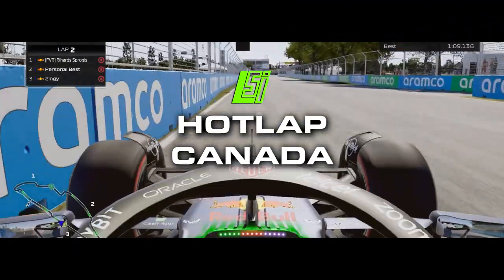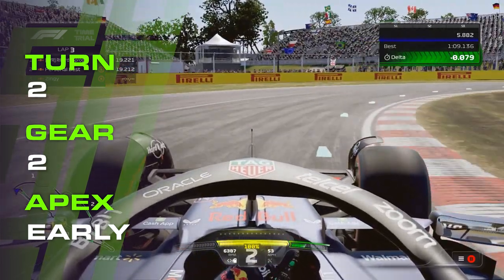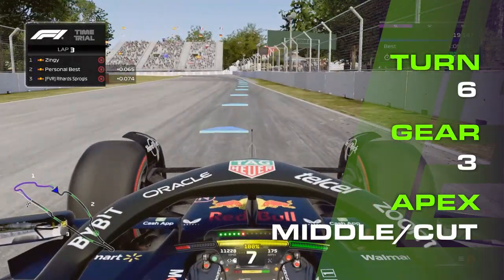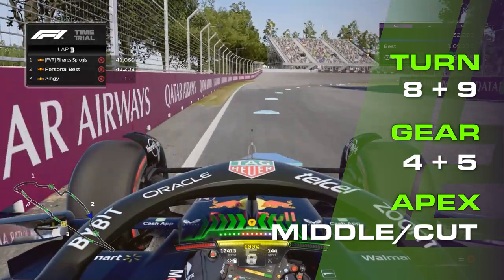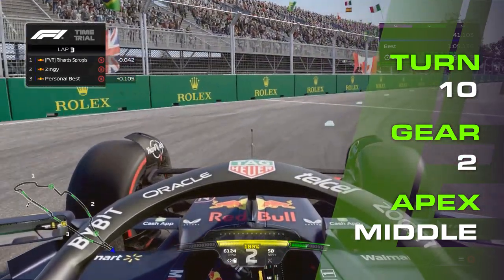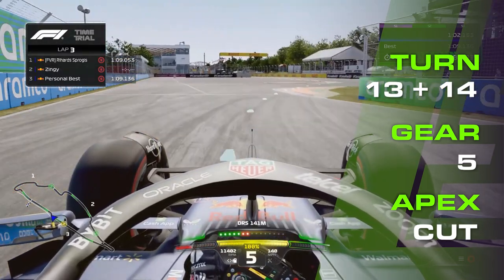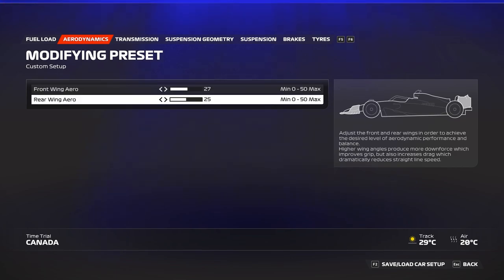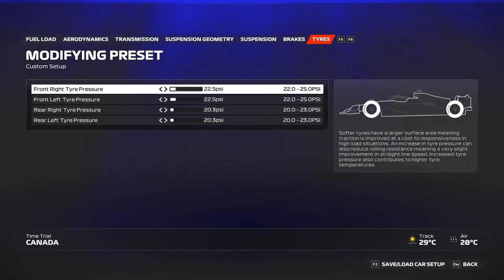F1 23 | How To Drive Canada (+ SETUP)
Join us for a hot lap around the Canadian Grand Prix circuit in the F1 23 game, and find out the best setup for time trial and the race!

Thank you to @zingy5654 for completing this hot lap for us (by the way, he's on a controller/pad)!

Good luck and let's race!